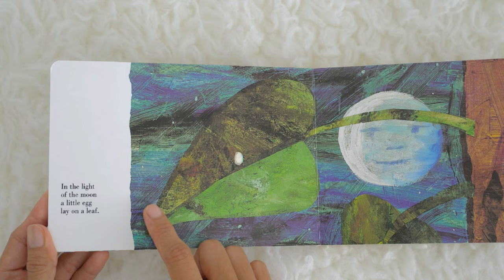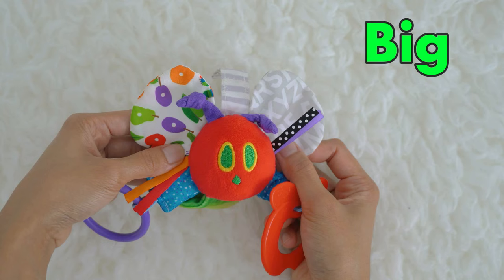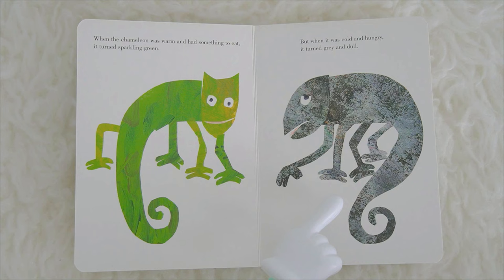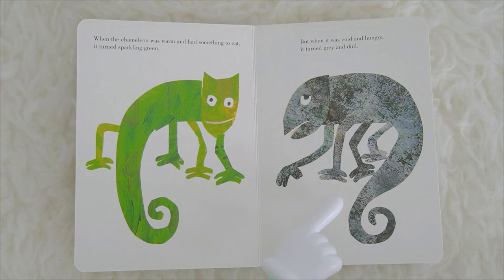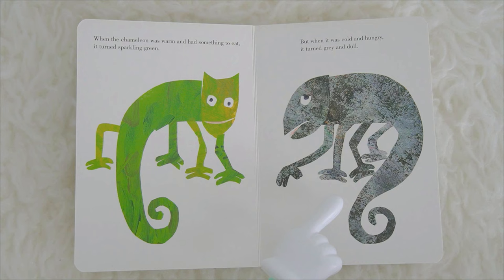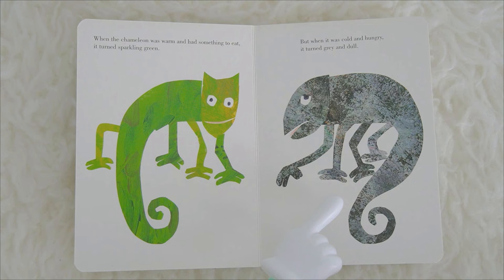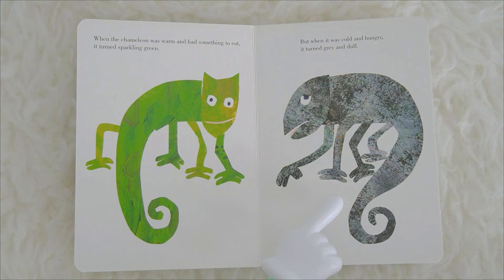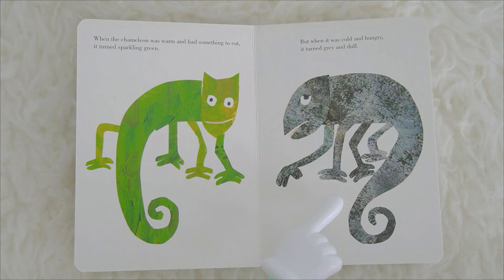Learn Animal Names | Eric Carle Read Aloud Books Compilation | Learning Videos for Toddlers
In today's video, Miss Kaye reads aloud the stories of The Very Hungry Caterpillar, The Mixed Up Chameleon, The Very Quiet Cricket and The Grouchy Ladybug. These are classic stories by author Eric Carle. Toddlers and Preschoolers will learn a lot of animals in this video.